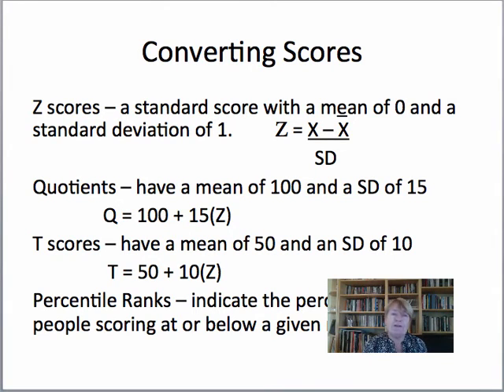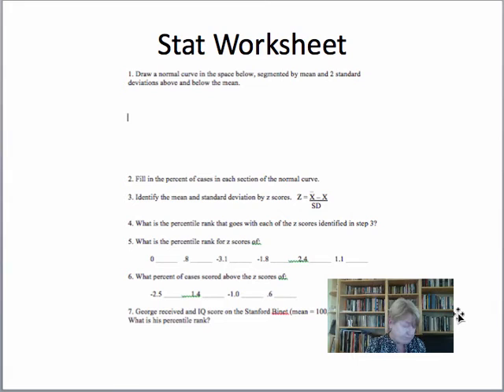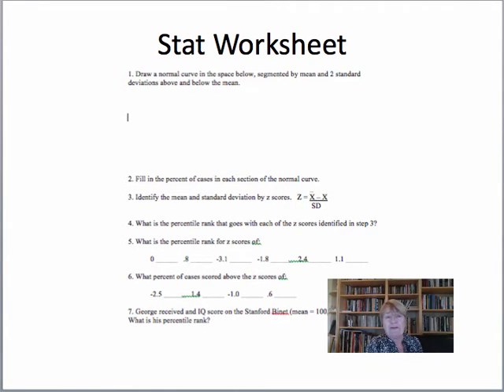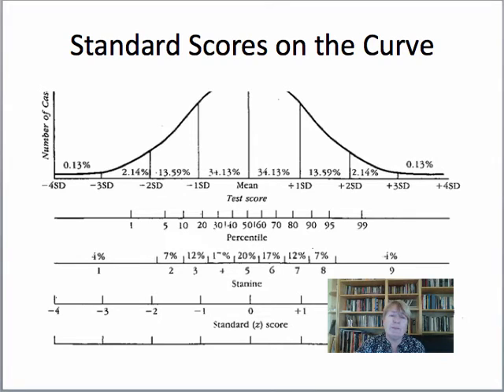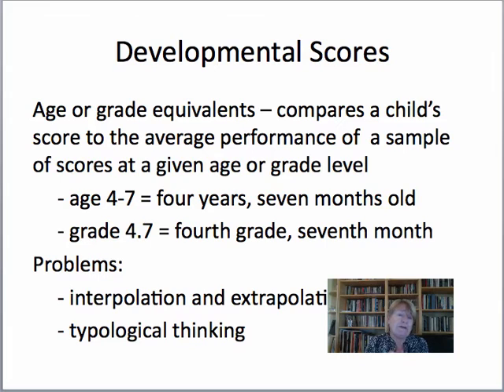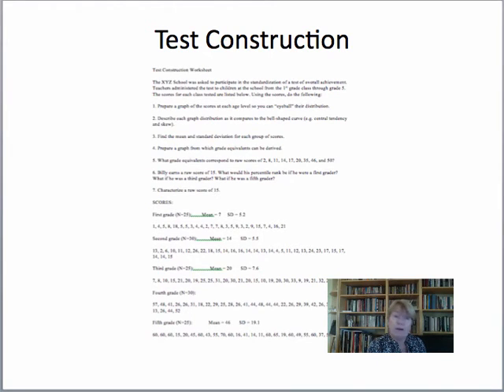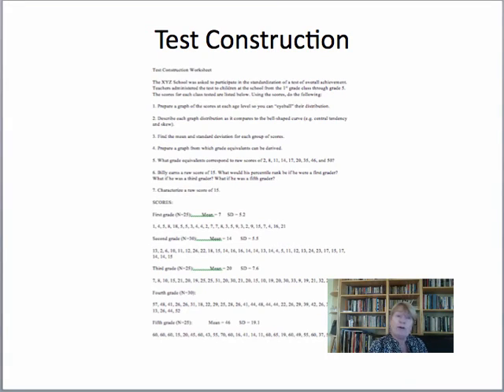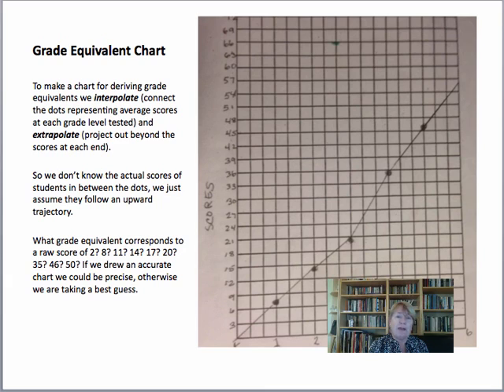Stats lecture Pt 2